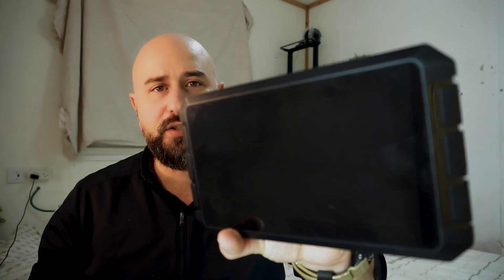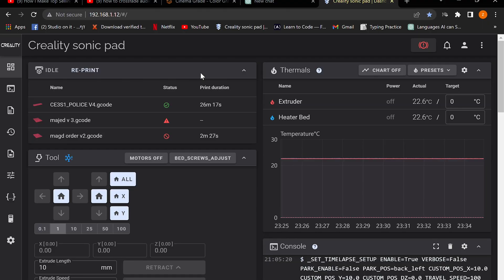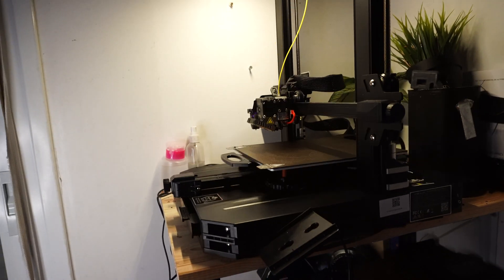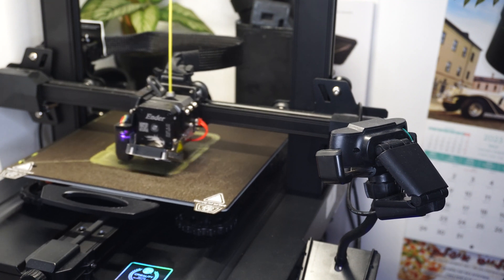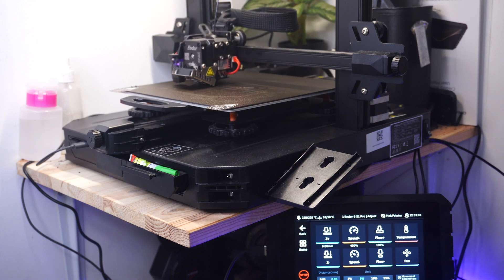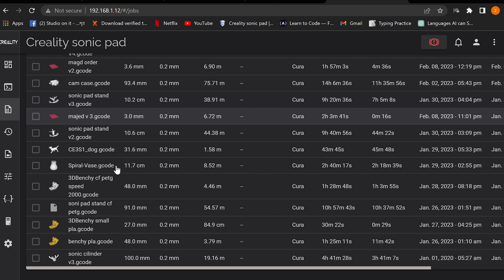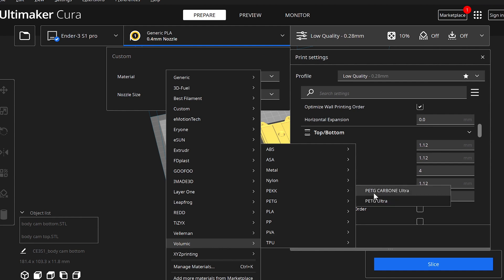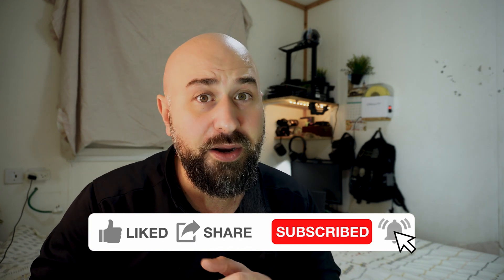Creality Sonic Pad, Watch Before You Buy!!!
Hay guys, ok I'm a bit of a newb at youtube 😬 but I would like to take you along with me on my journey of discovery in this awesome hobby,
in this video I'm going to be covering my thoughts and 1-month experience using the creality sonic pad, this is a video for people who are on the fence or thinking of getting the sonic pad and I really hope you enjoy it, I tried to make the video short and to the point to try to help you make a decision if this product is right for you, it is not sponsored and I bought the sonic pad for myself

Link to the sonic pad on Amazon

Link for the best caliper out there Mitutoyo digital caliper

Link for the printer I am currently using Ender 3 s1 pro

Link for some protection

Link for some steel nozzles

Link for some of those awesome nozzle cleaning needles

Link for an awesome 3d printing tool kit

Link to my Etsy shop sonic pad stl